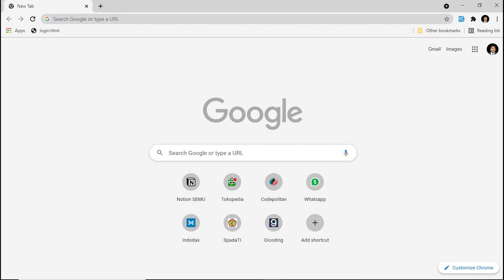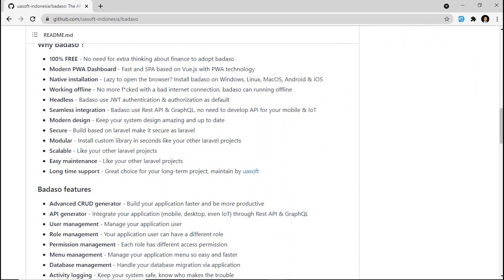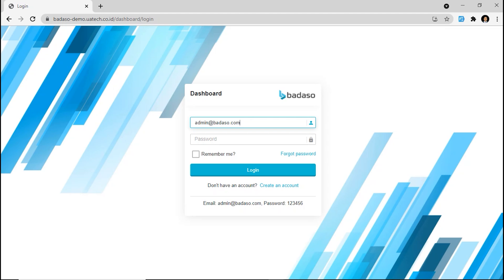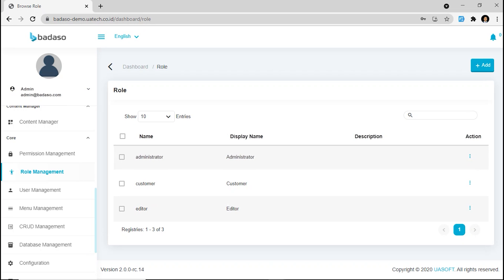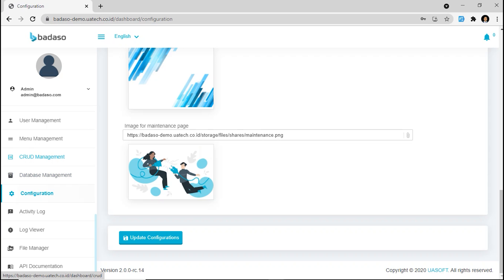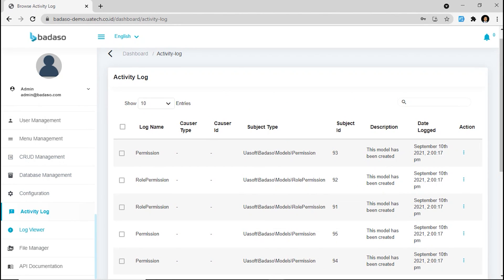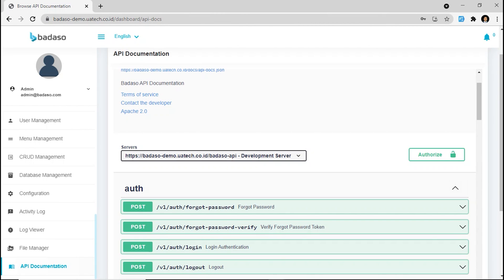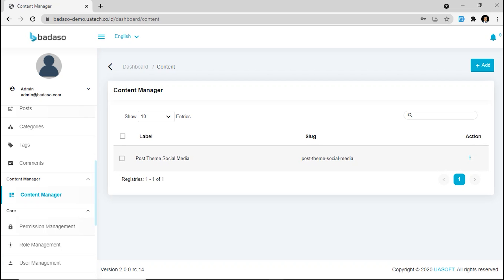1. Badaso Introduction - Badaso Getting Started (Laravel Vuejs admin, headless CMS, panel, CRUD)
Badaso is API & platform builder or also known as low-code development platform.

With badaso you can build apps 10x faster, even more

Also the important thing it's  open source & 100% free !